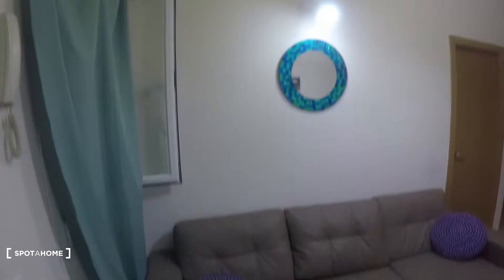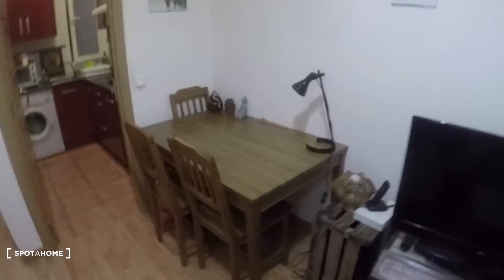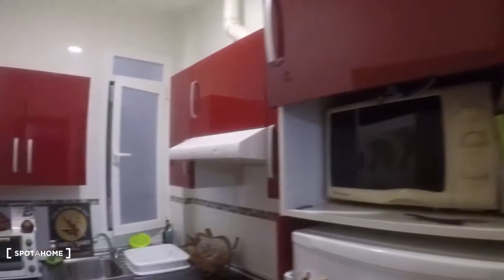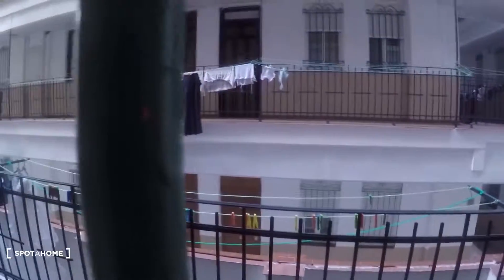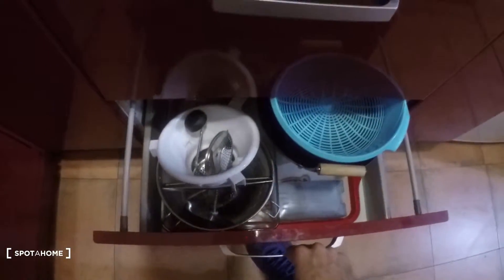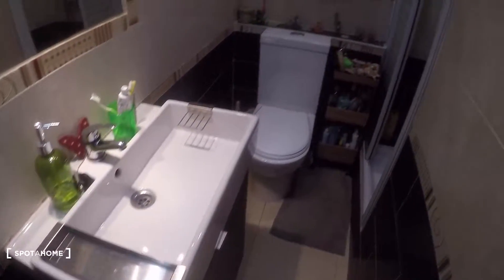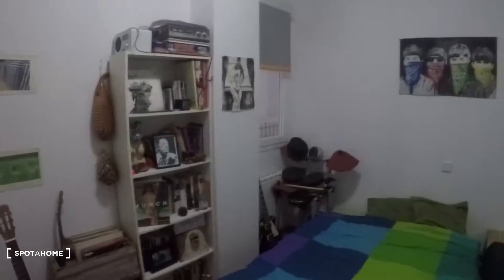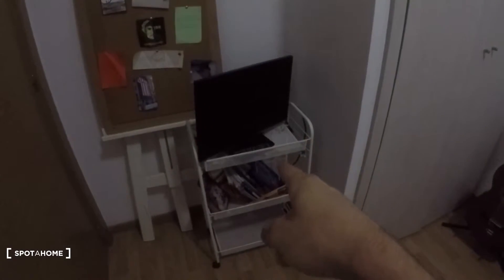Couple friendly room in 2-bedroom interior apartment close to Retiro... - Spotahome (ref 109431)